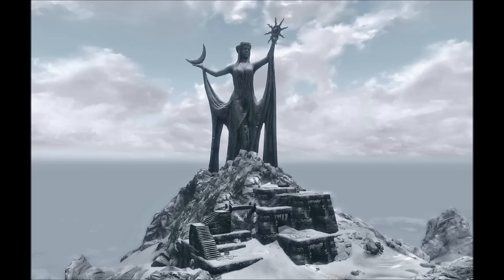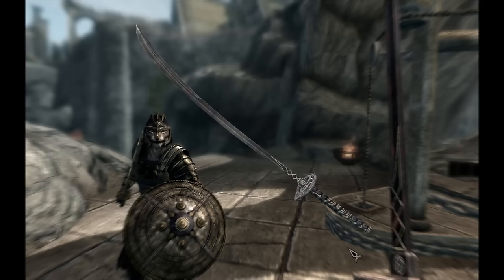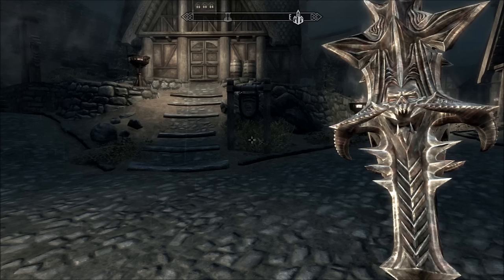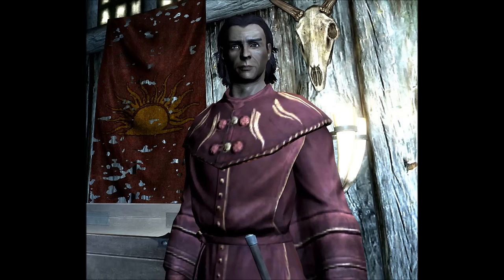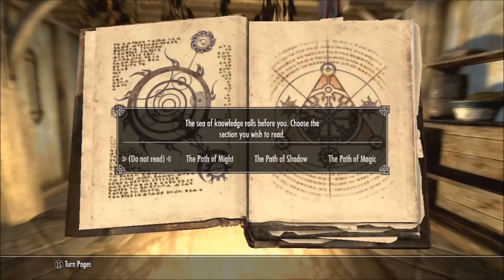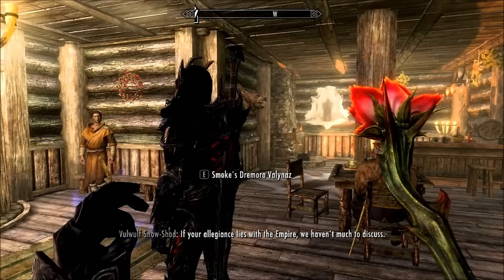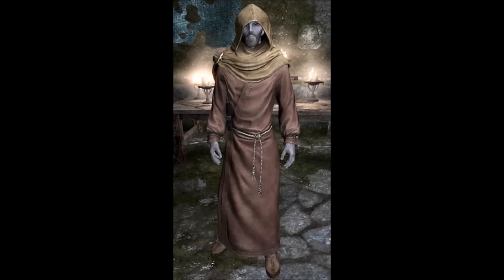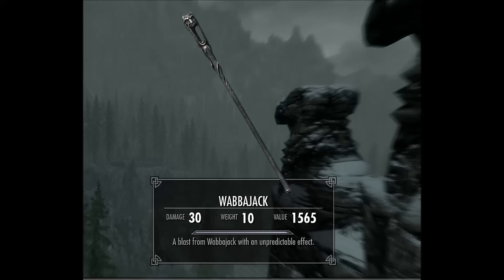Every Daedric Artifact & How To Get Them | Skyrim Special Edition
Skyrim has quite a few Daedric Artifacts that tend to be very powerful. Here's how to get every one of them!

EDIT: it's possible to get the Saviors Hide AND Ring Of Hircine. Get the ring from the quest and then afterwards kill Sinding.